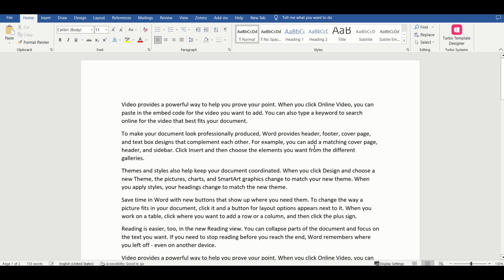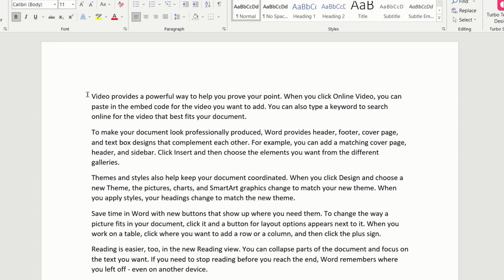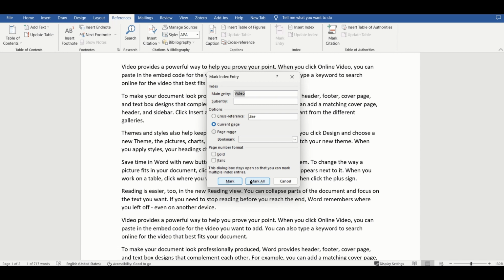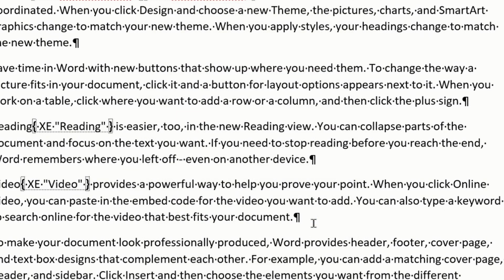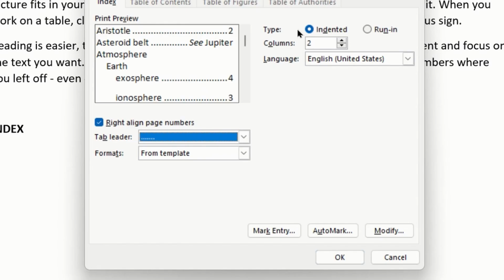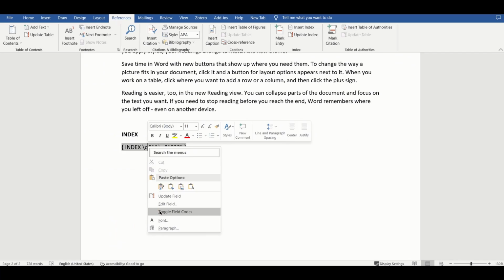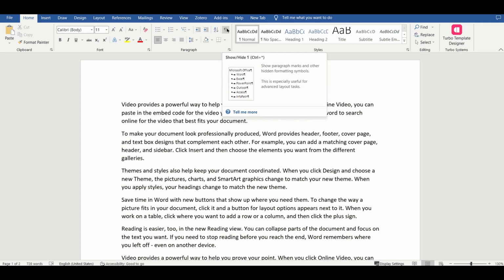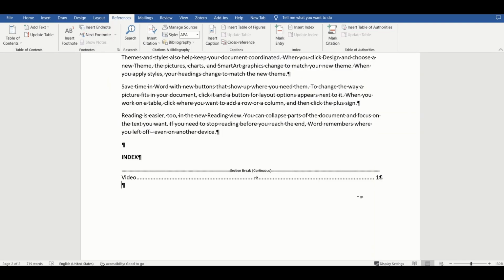How to Create an Index in Word (Simple Guide)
⌛Timestamps⌛

🌻 Links 🌻